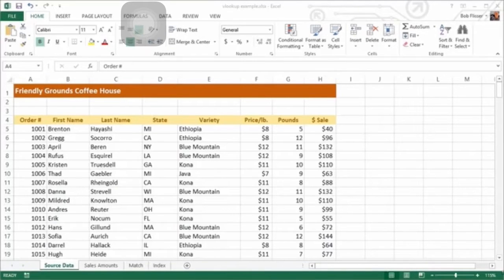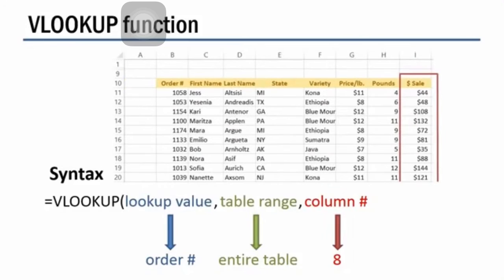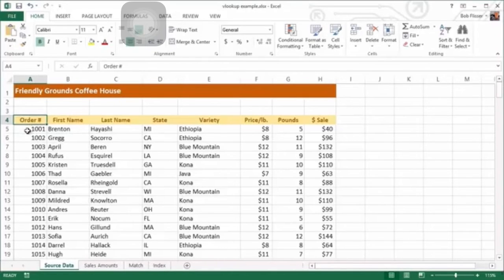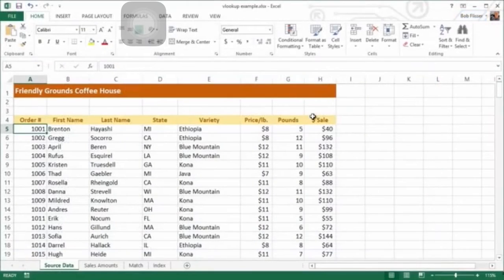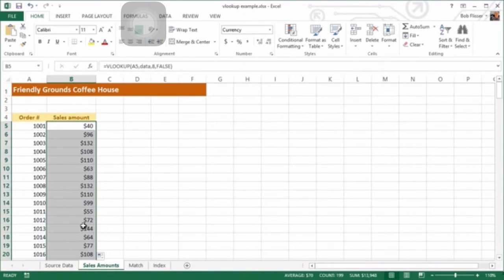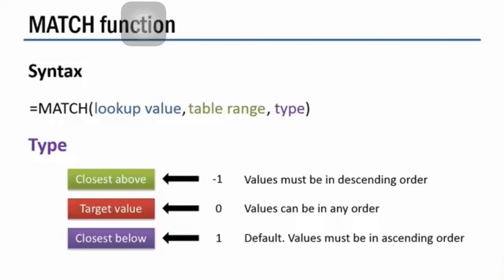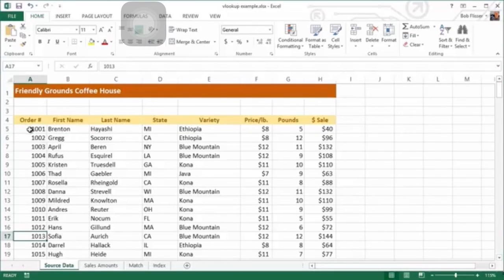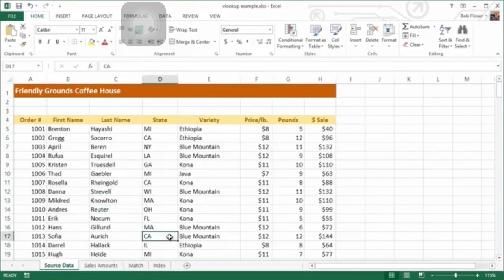Extract data using VLOOKUP, MATCH and INDEX